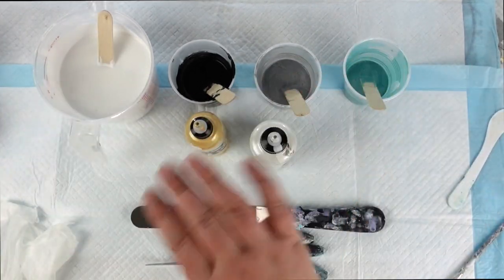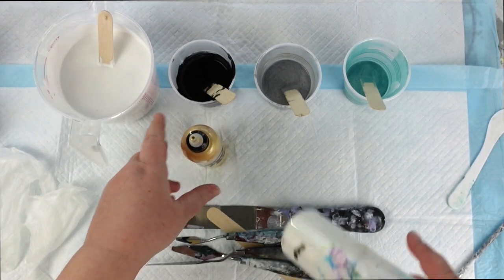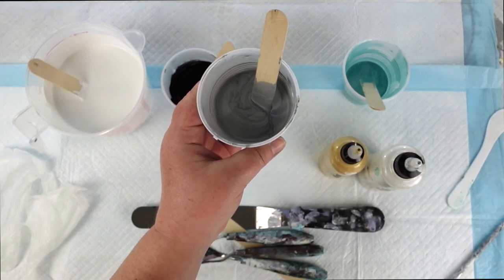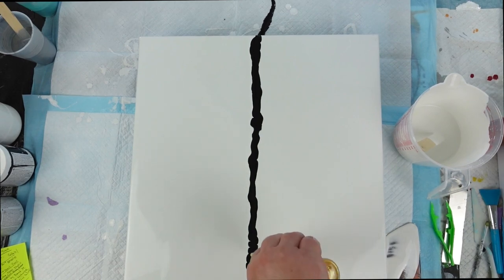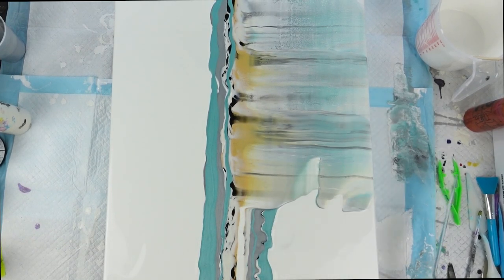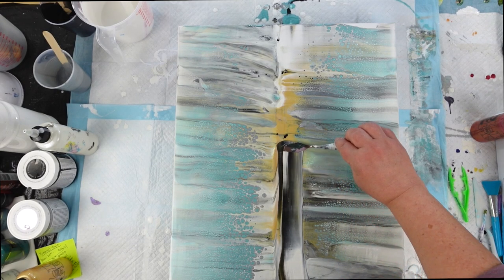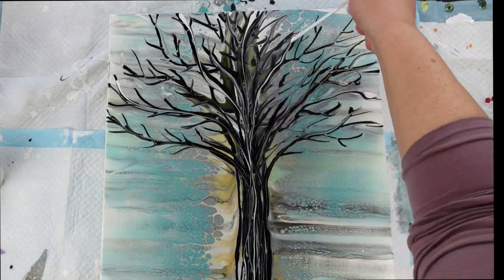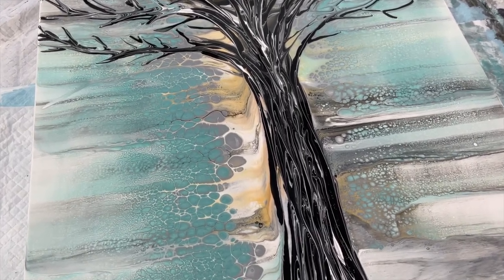How to do a Tree Pour Swipe Technique - Step-by-Step Tutorial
I'm excited to be a part of this Tutorial Train Collaboration with six amazing artists, each showcasing an acrylic pouring technique.

I decided to show you how to do a tree pour using the swipe technique. I love creating these types of pours, and teaching others how to create them, so it seemed only right to showcase this type of pour for this collaboration.

I hope you enjoy the piece and be sure to check out the other artist's tutorials on their channels below!

6 Artists/6 techniques

Join us for a Collaboration of Tutorial Proportions

If you are already in need of art supplies, they are a very easy way to support me and this channel! If you happen to use them it is much appreciated!

Materials Used

Decoart Satin Enamel Black

Decoart Americana Decor Metallics Silver

Folk Art Treasure Gold Metallics - Aquamarine

Artist Loft Soft Body Acrylic - White

Pouring Medium(s)

Flood Floetrol

Minwax Pre Stain

I hope you enjoy the video, and it helps you on your acrylic paint pouring journey!

If you're interested in a tutorial on exactly how I mix my paints you can find that

I'd love it if you'd join my Facebook group so we can continue the conversation over there!